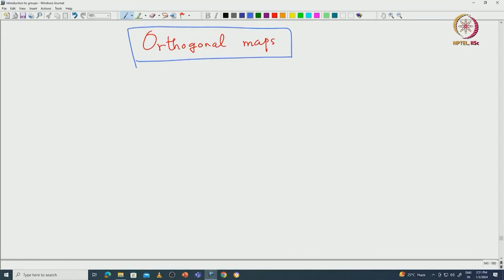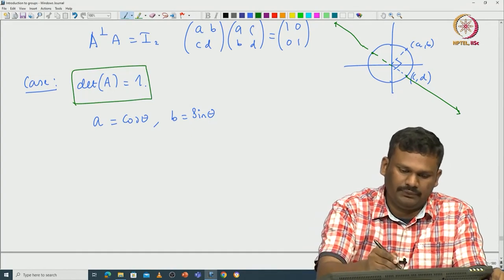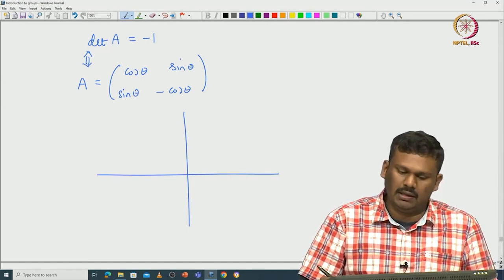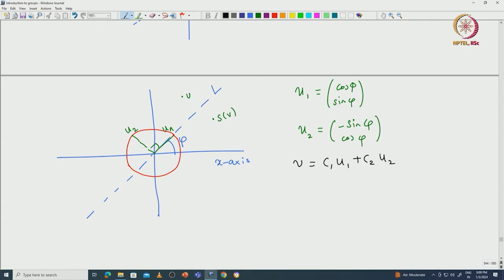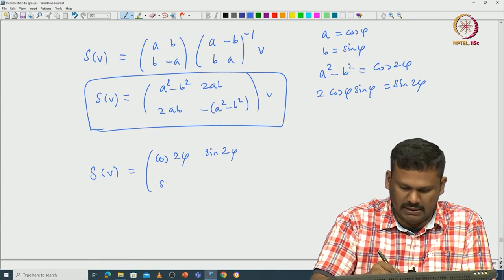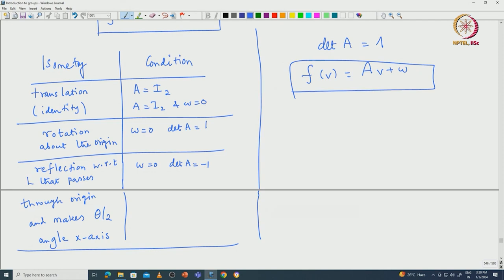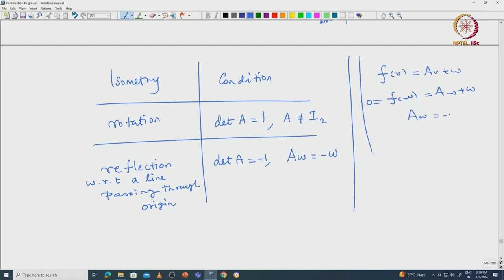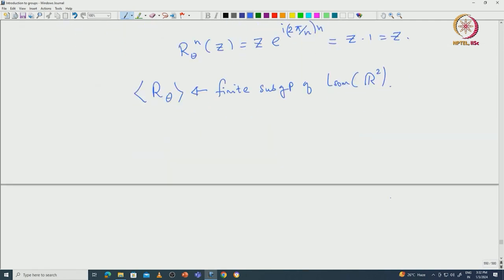orthogonal maps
Subject : Mathematics
Course Name : Introduction to Group Theory